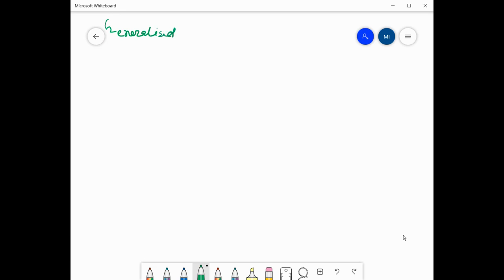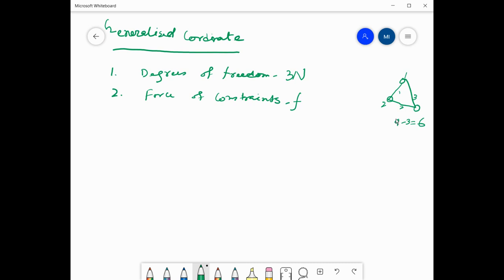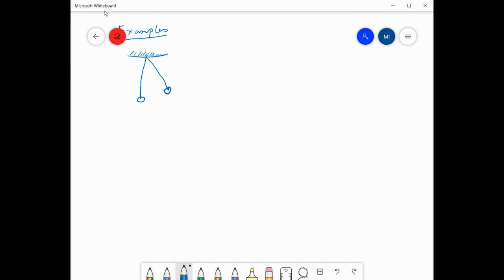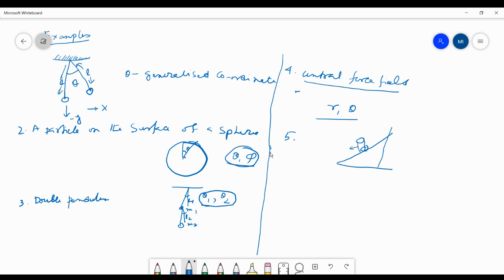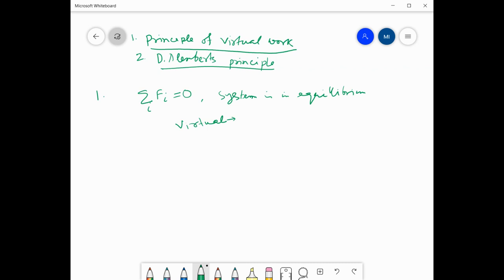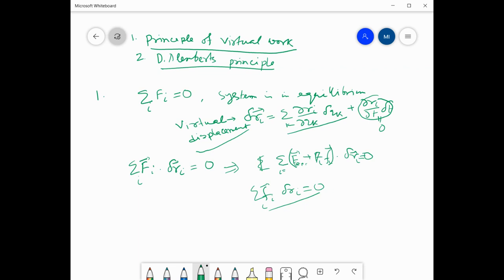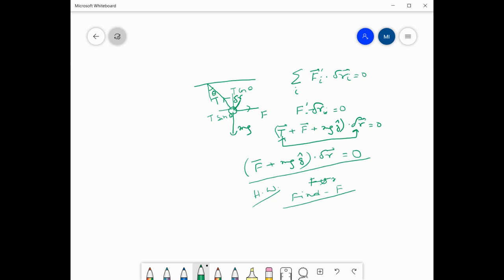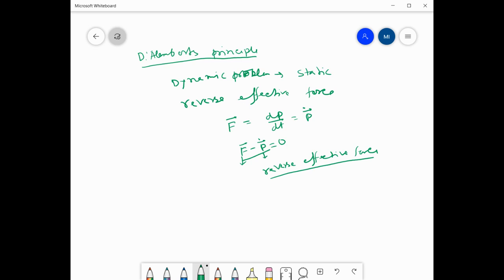Cl Mech3a: Sep 15, 2020 9:25 AM